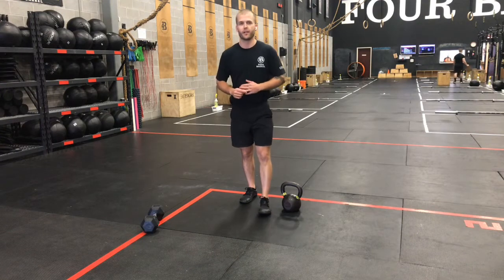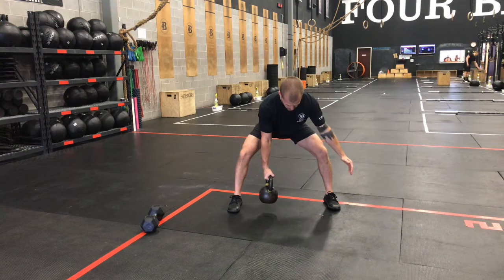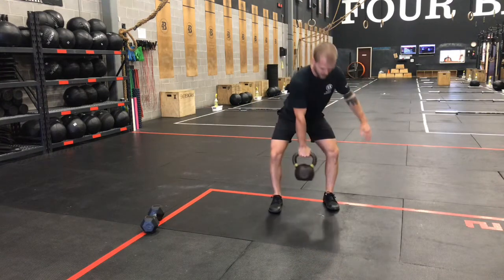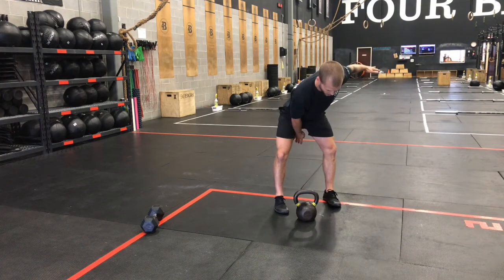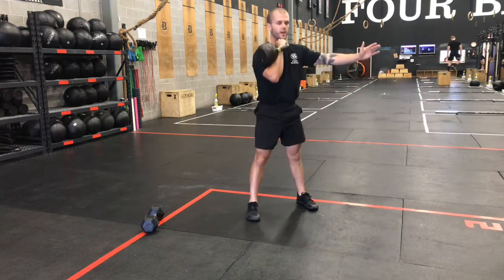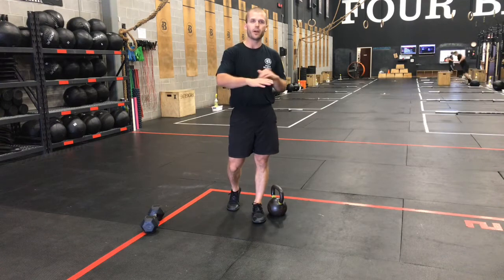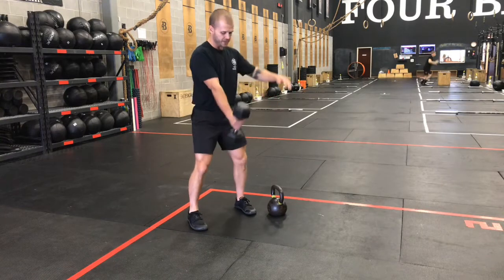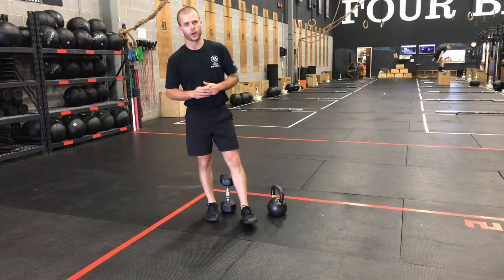4B Metcon, Wed 10.21